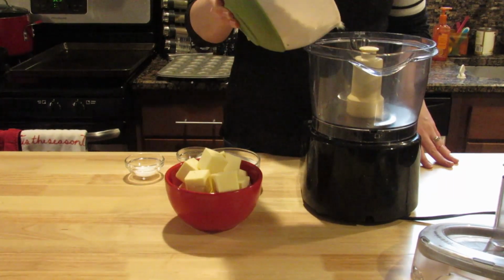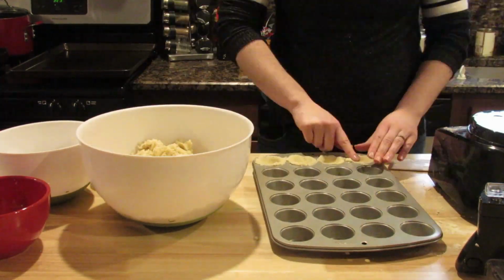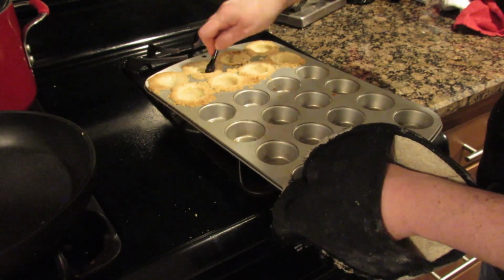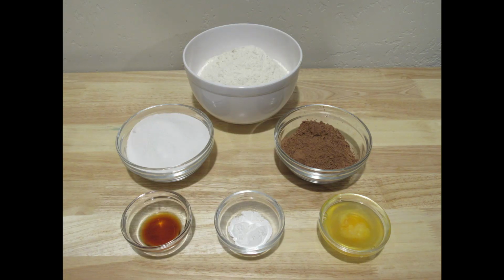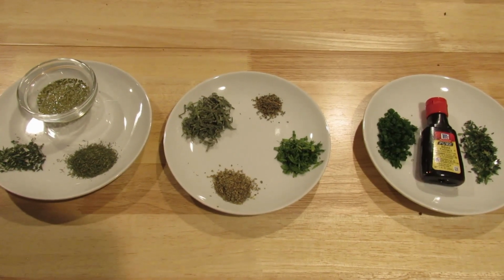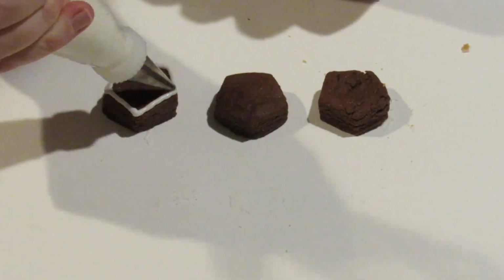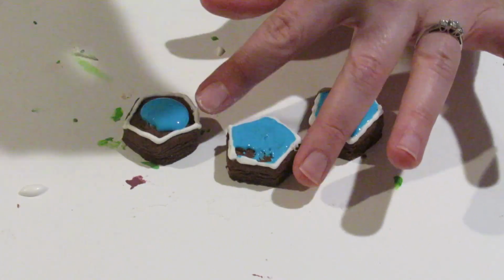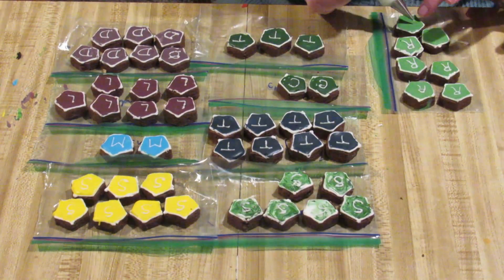Board Game Bakes | Herb Bite Cookies from Herbacious!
Happy New Year! I’m starting the year off right by eating all my herbs in cookie form. In Herbaceous, by Pencil First Games, you work to build your beautiful herb garden…naturally for the most points. Watch this video to learn how to make your own herb cookies and pots and planters for you to store your cookies during the game. Don’t forget to tune in on Friday to watch us playtaste the game.  Thank you to Pencil First Games for sending me the game used for this video!

You will need:
Rosemary shortbread cookies (I used a double batch but had extra, single batch quantities below)
2 cups flour
2/3 c sugar
1 tbsp chopped fresh rosemary
1 tsp salt
1 cup (2 sticks) butter, cold and in chunks

Chocolate Herb Cookies:
2 ½ c flour
½ cocoa powder
2 tsp baking powder
1 cup (2 sticks) butter, cold and in chunks
1 cup sugar
1 ½ tsp vanilla extract
1 egg
2 tsp of desired herbs (if using bay leaf, soak in water and add some water to cookies)